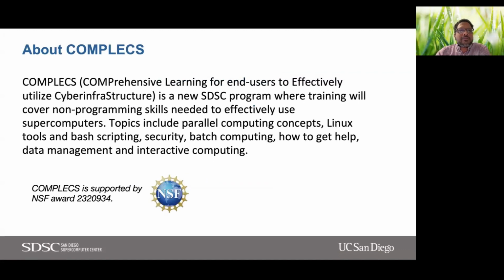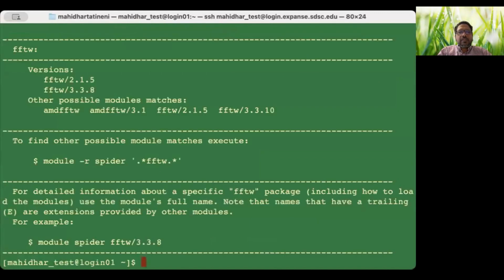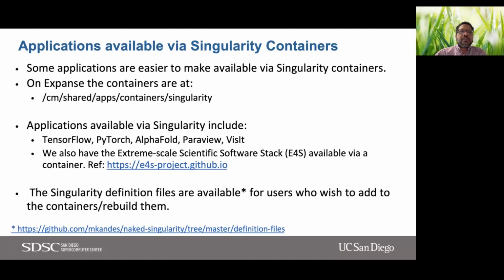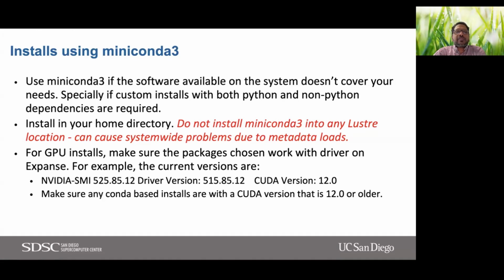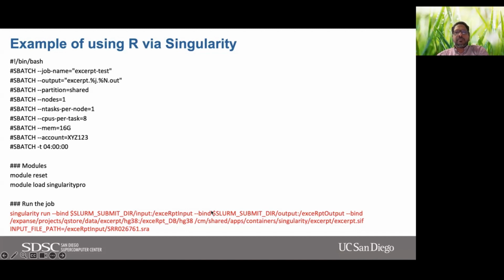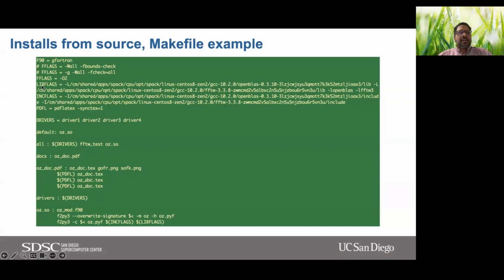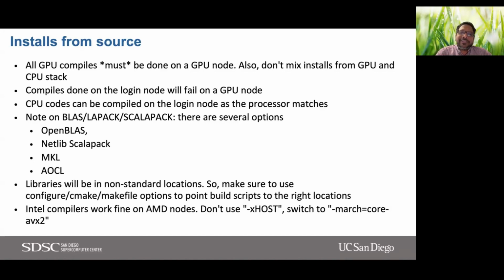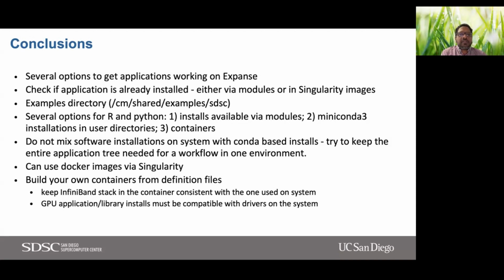Code Migration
SDSC hosted webinar on "Code Migration" presented by Mahidhar Tatineni, Director of User Services, SDSC, UC San Diego.

We will cover typical approaches to moving your computations to HPC resources – use of applications/software packages already available on the system through Linux environment modules; compiling code from source with information on compilers, libraries, and optimization flags to use; setting up Python & R environments; use of conda based environments; managing workflows; and use of containerized solutions via Singularity. The session covers general principles, with hands-on activities on SDSC resources.

Instructor
Mahidhar Tatineni received his M.S. & Ph.D. in Aerospace Engineering from UCLA. He currently leads the User Services group at SDSC and has done many optimization and parallelization projects on the supercomputing resources including Gordon, Comet. Expanse and Voyager.